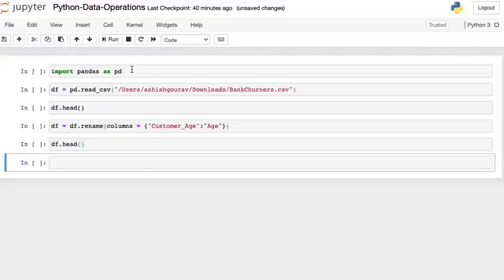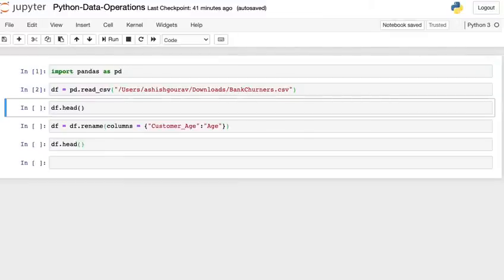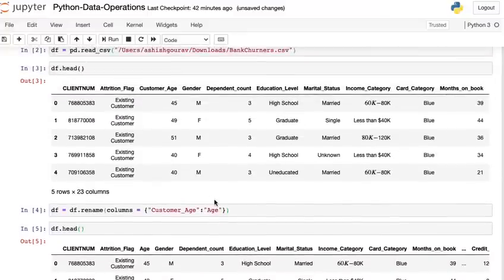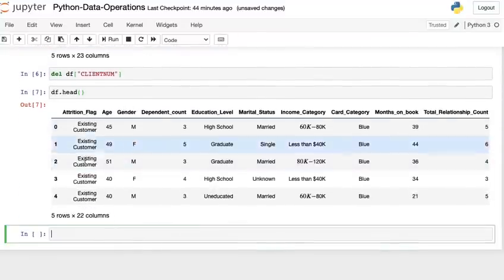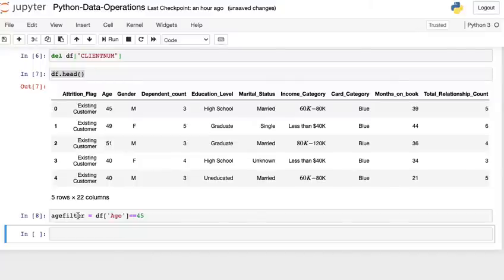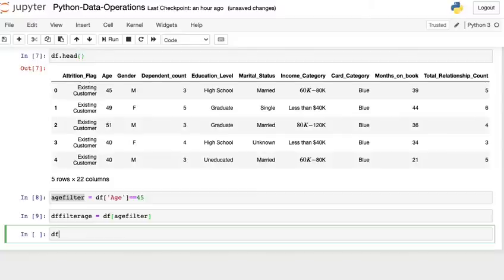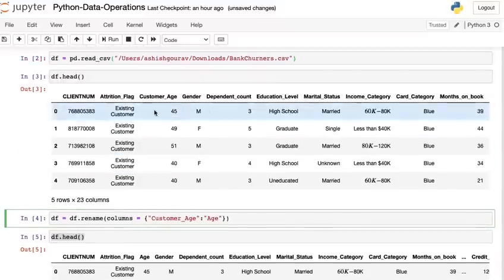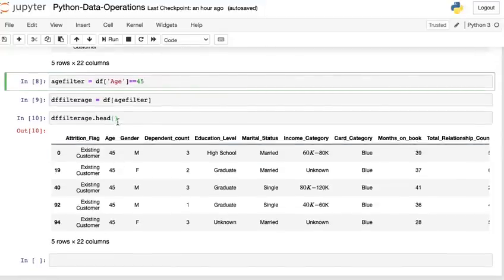Python Data Manipulations - Change, Delete & Filter Columns for Analytics & Data Science - [Part 1]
Buy these books on earning money in stock market
ONE UP ON WALL STREET
How I Made $2 Million in the Stock Market
The Intelligent Investor
Manipulating data in Python is pretty swift. Part 1 of this series which covers
1. Load CSV in Python
2. Change column names in Python
3. Delete columns in Python
4. Filter rows in Python

I am a Data & Analytics Consultant. All views are mine & none of my current, past or future employers.